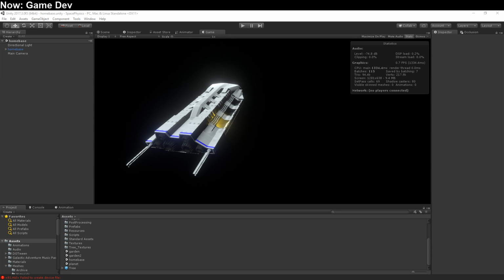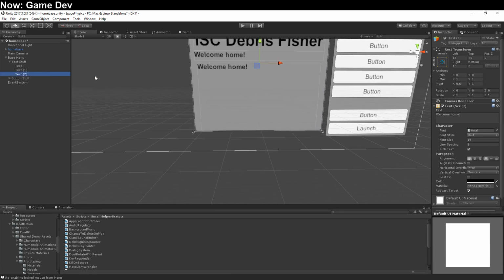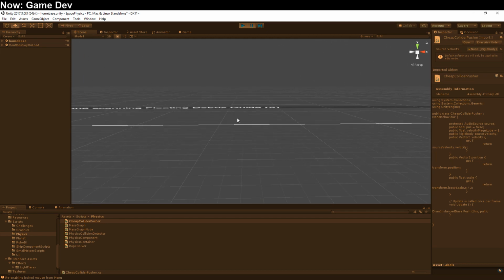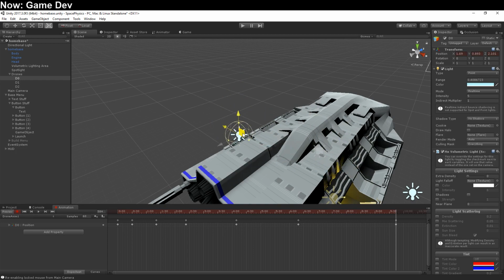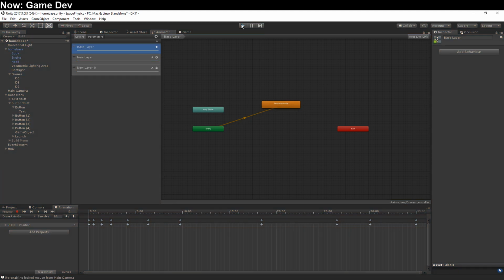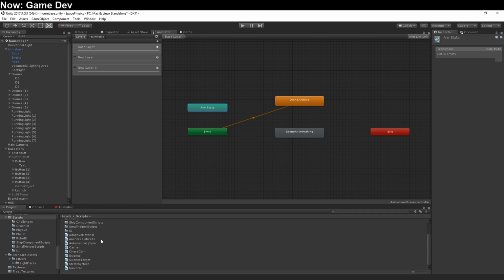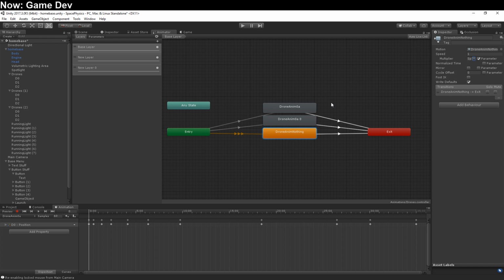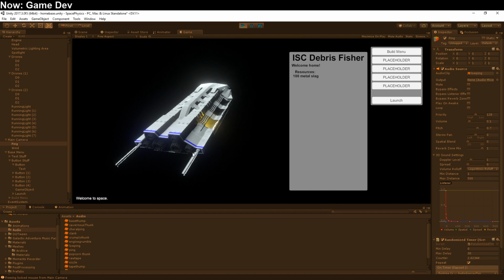Twitch Stream 2018 Jan 21